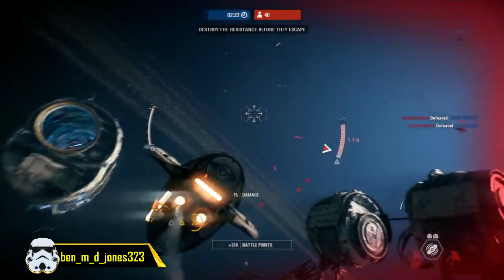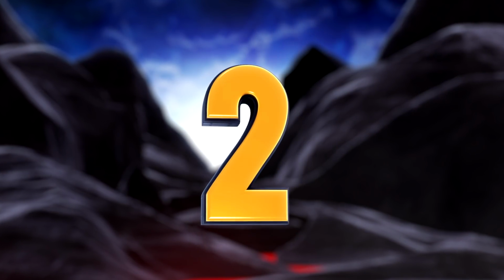Star Wars Battlefront 2 Top 5 Plays: Specialist Melee Only - New Meta?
Song: Action Intro Scene 12

Kammakargatan 23
111 60 Stockholm
Sweden